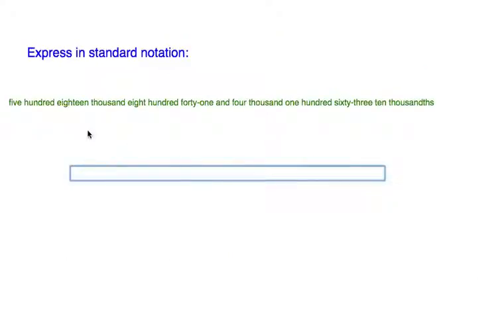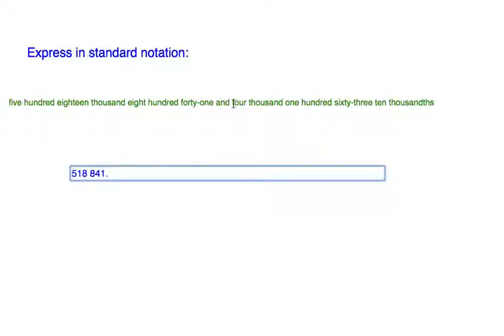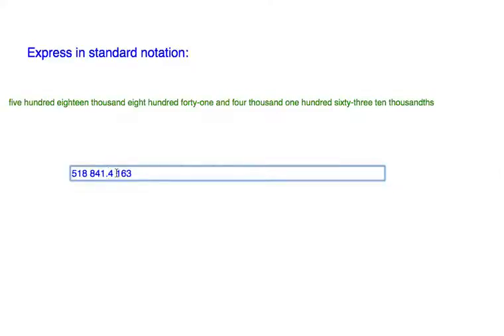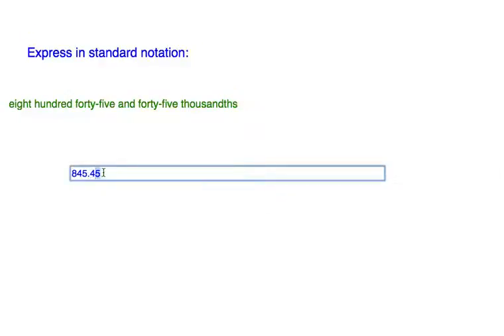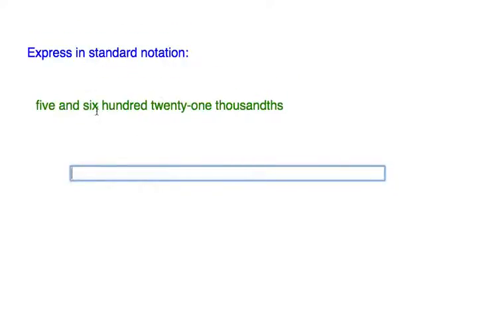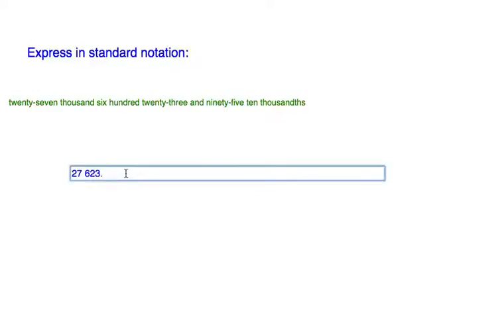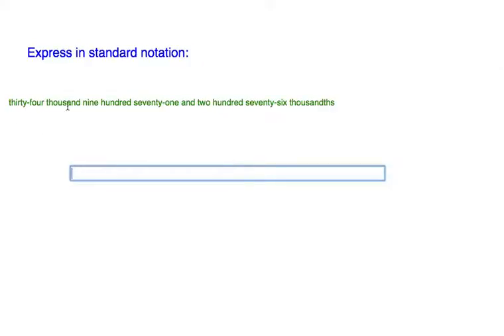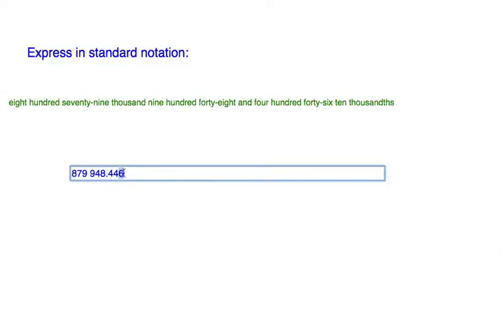level 2 ex2